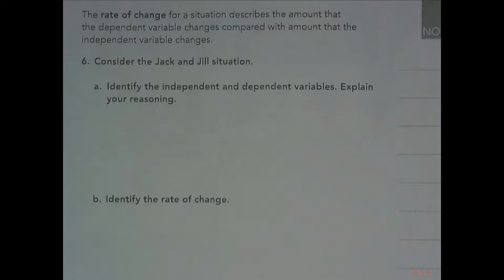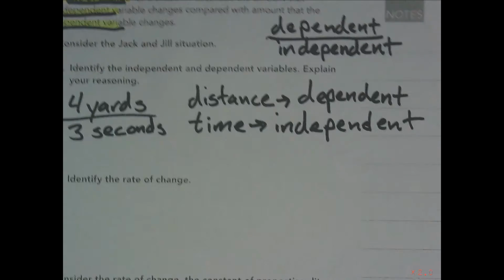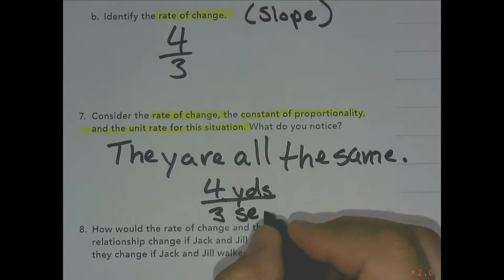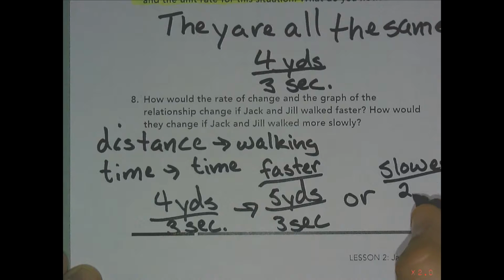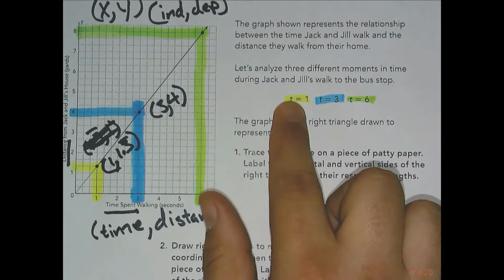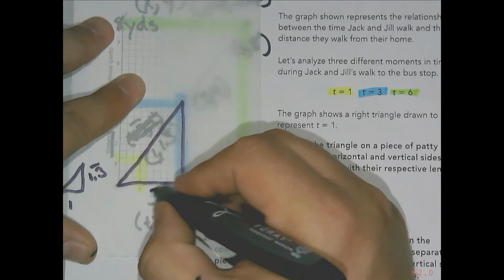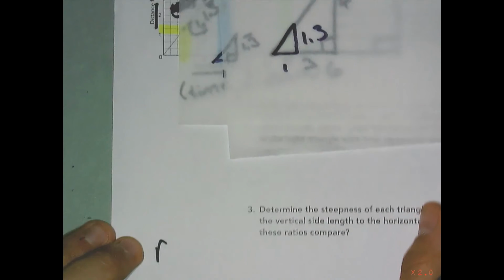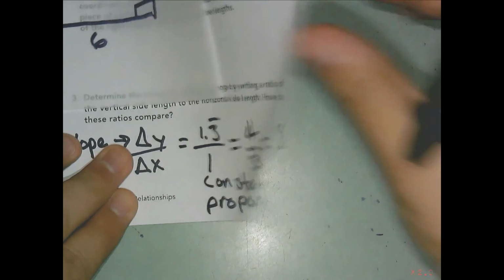Slope, Rate of Change, Proportions, and Linear Models Part 3